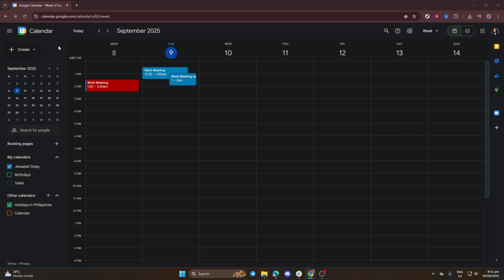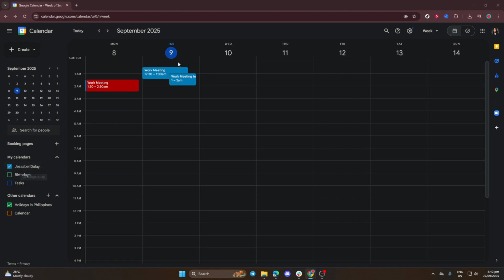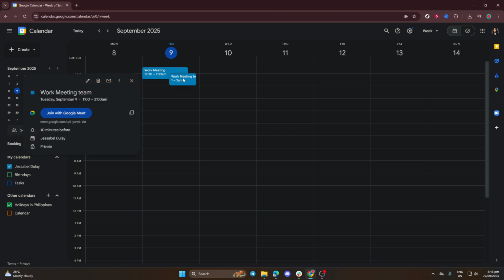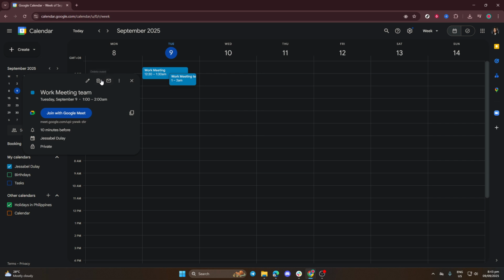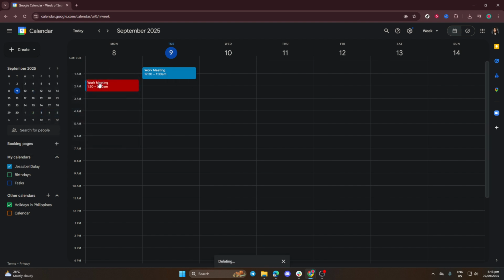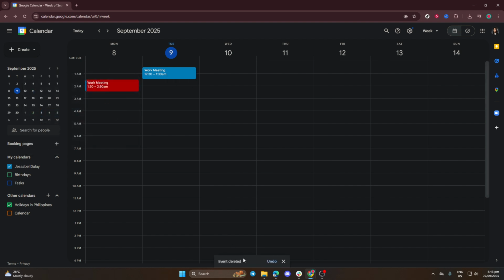How To Cancel Meetings In Google Calendar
Need to cancel a meeting but want to make sure everyone is notified? In this tutorial, you’ll learn how to cancel meetings in Google Calendar step by step so participants are automatically informed and your calendar stays up to date.

👉 In this video, you’ll learn:

How to cancel single or recurring meetings

How to send notifications to attendees

Tips for managing your calendar efficiently

Perfect for professionals, students, and anyone who uses Google Calendar to schedule meetings and appointments.